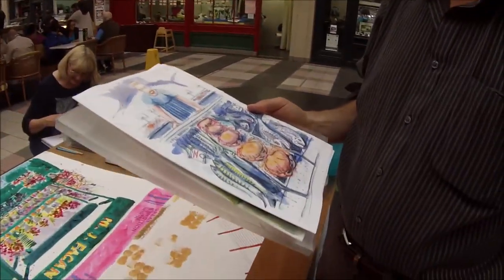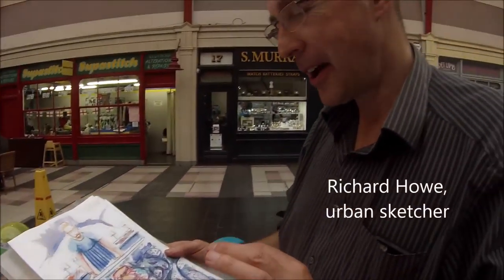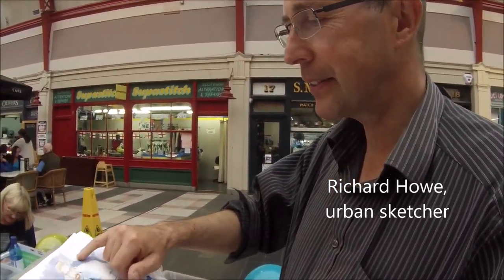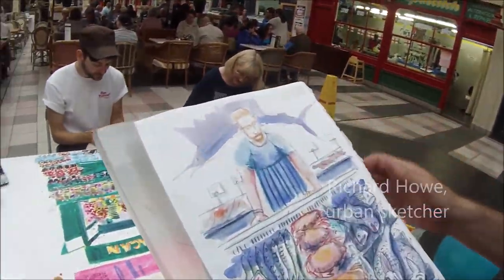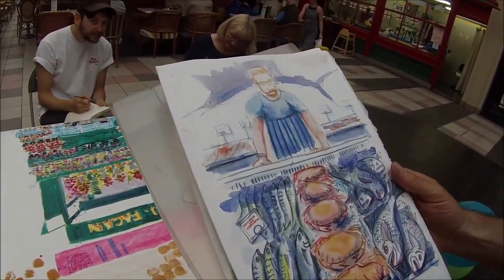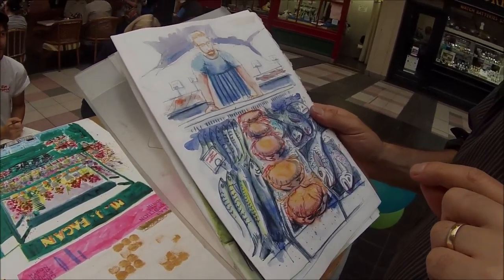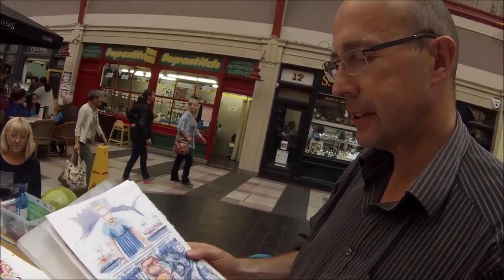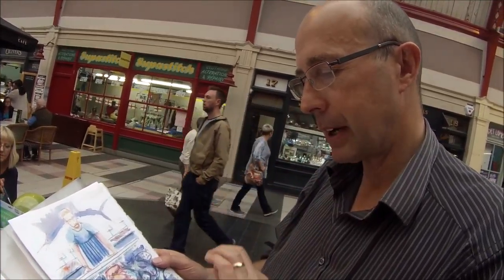Richard Howe introduces his latest sketch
Swordfish - symmetry - blue and crab.